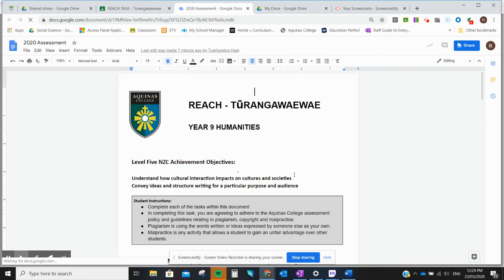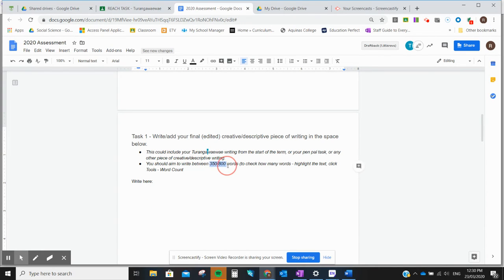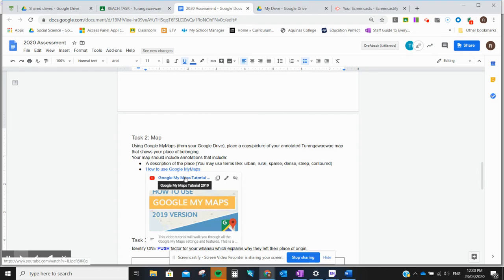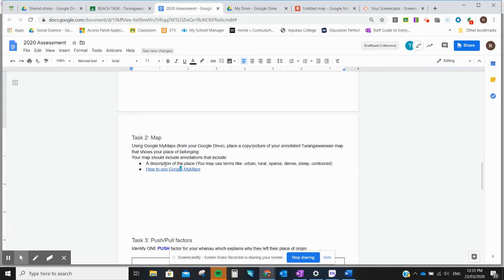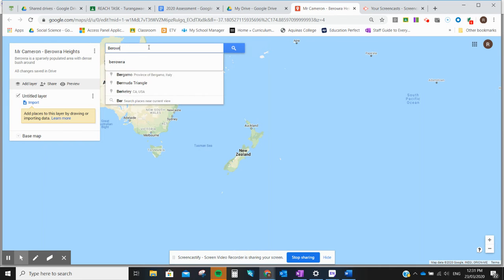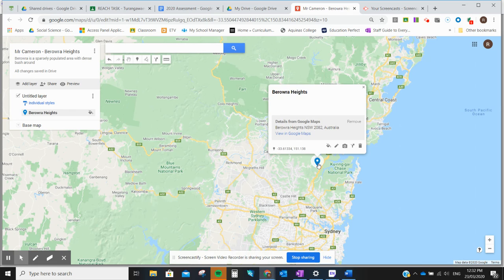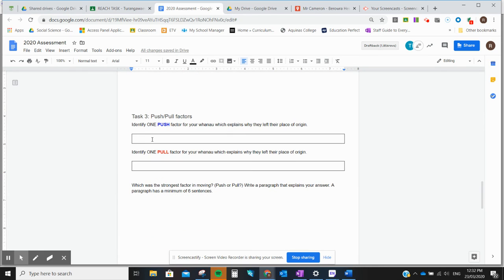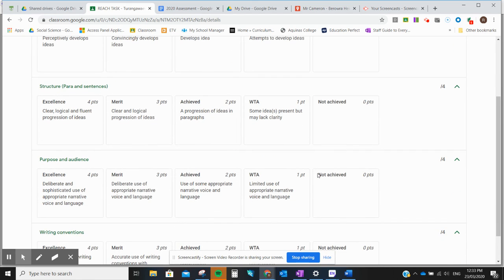TURANGAWAEWAE TASK EXPLANATION: Mar 23, 2020 12:33 PM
Turangawaewae Task Explanation